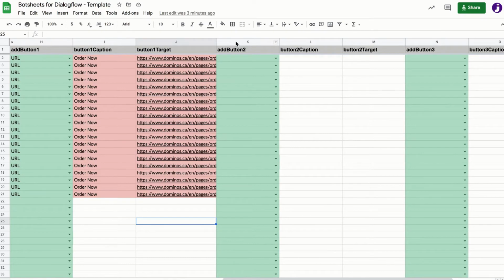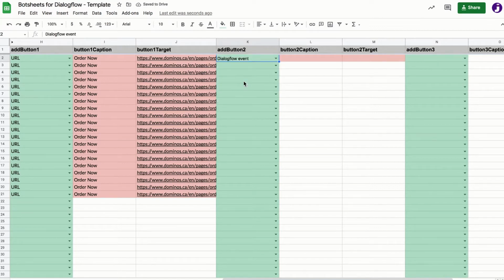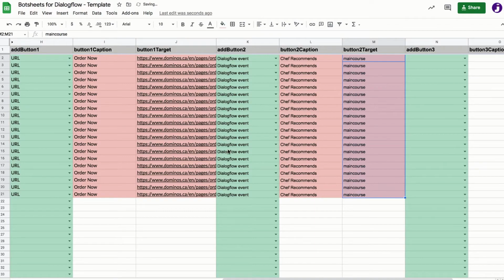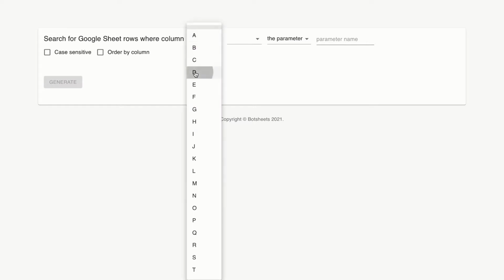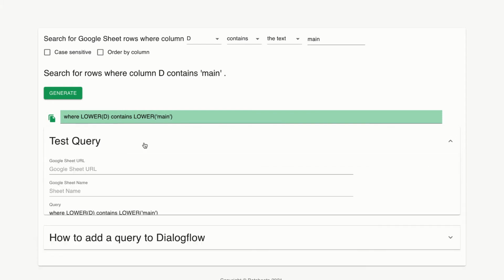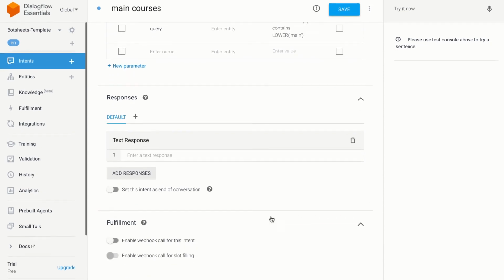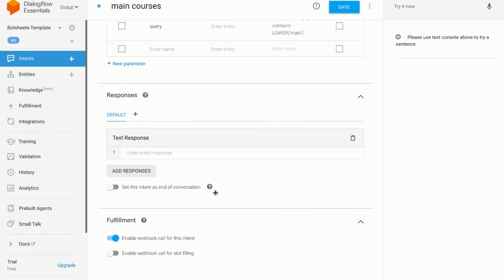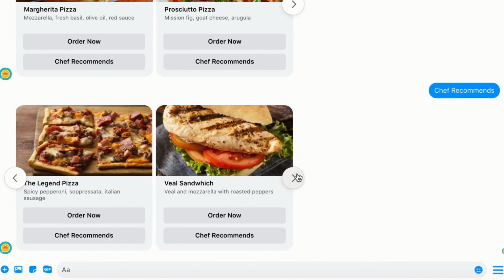Botsheets Review, Demo + Tutorial I Create chatbots that both ask & answer questions to collect data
In this Botsheets review, we will talk about what is Botsheets software, how it works, Botsheets lifetime deal, how to use Botsheets, Botsheets tutorial, Botsheets demo, Botsheets pricing & plans and some of the features that are available. Botsheets reviews: Botsheets app is Create chatbots that both ask and answer questions to collect data in Google Sheets.

• Add a GPT chatbot to your website that answers and ask questions to collect and capture data in Google Sheets
• Access chat transcripts so you can improve your AI and gain actionable insights